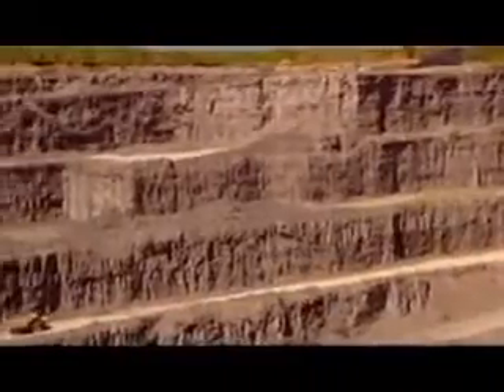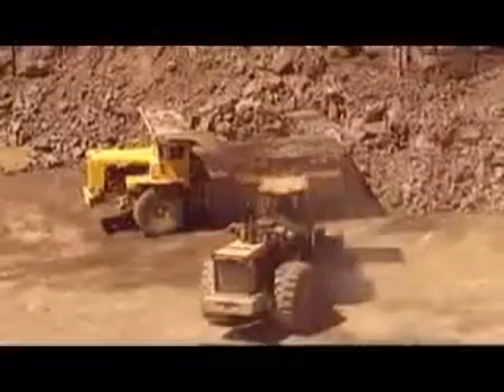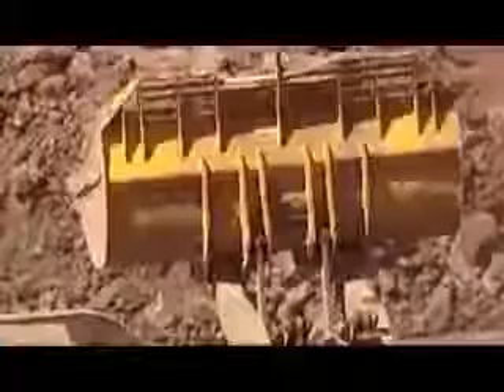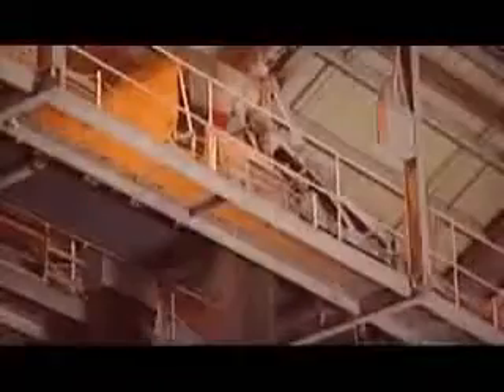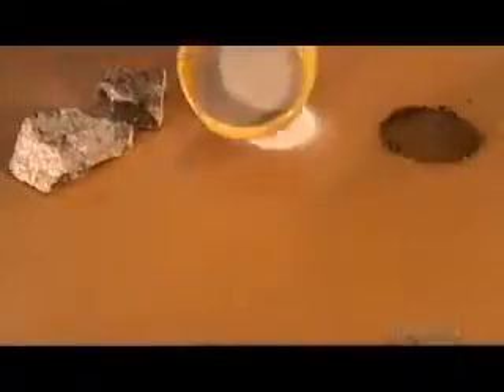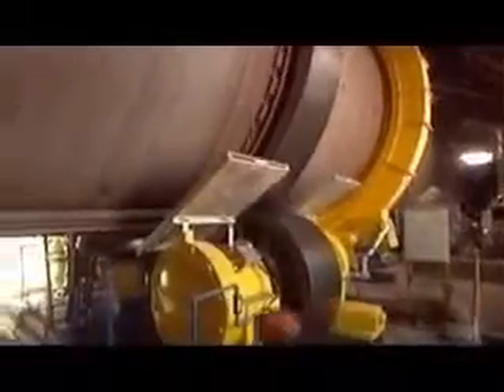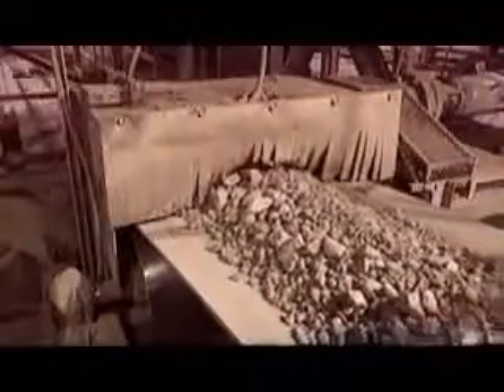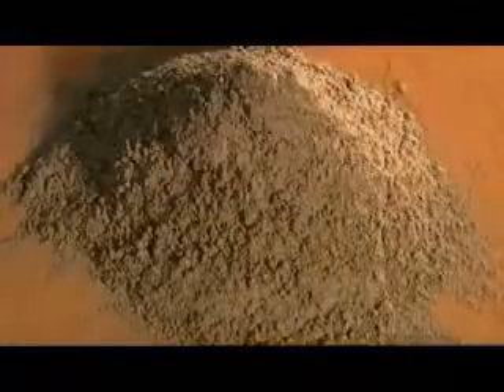Cement, how it is made